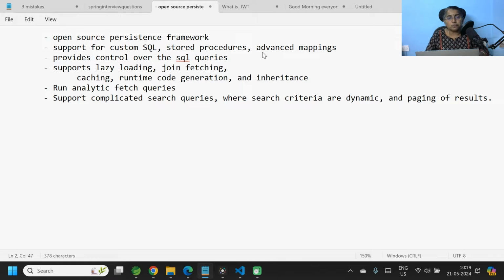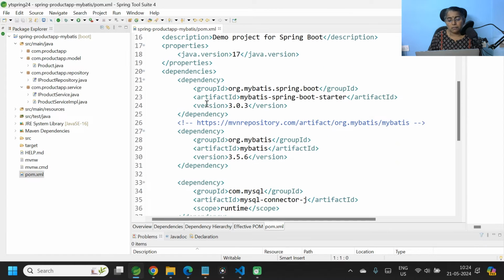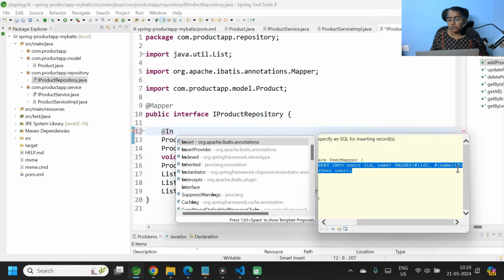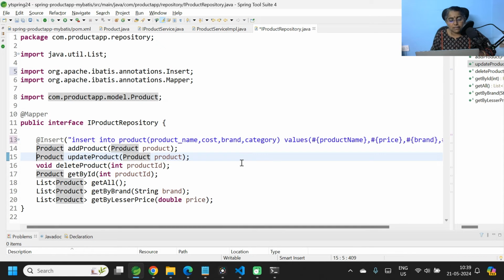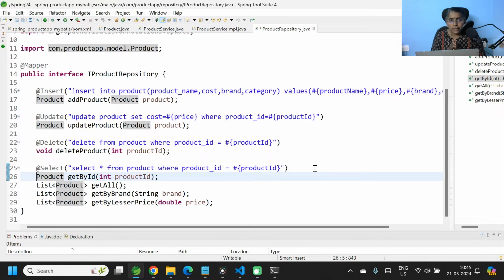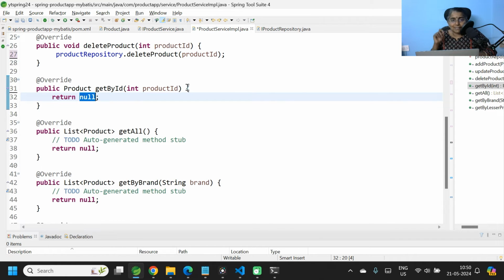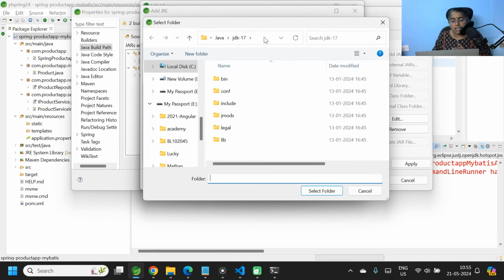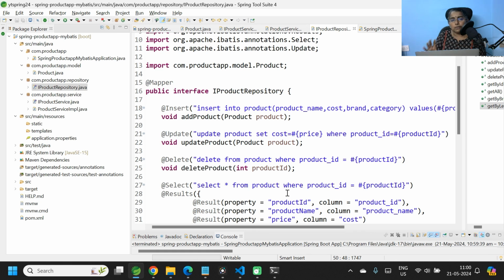CRUD operations with MYBatis from a spring boot application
n this video, let us learn to perform CRUD operations with MYBatis from a spring boot application

This video is about performing CRUD operations with MYBatis from a spring boot application. Using @Mapper annotation

👋 Hey Coders!